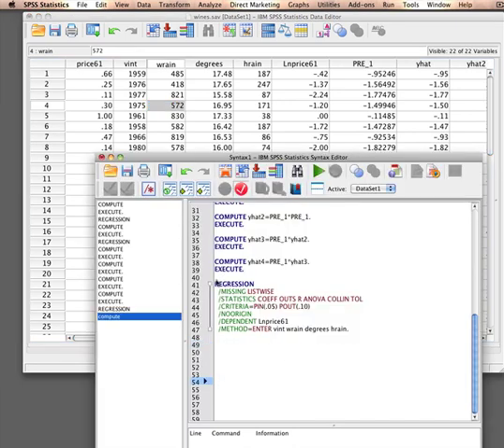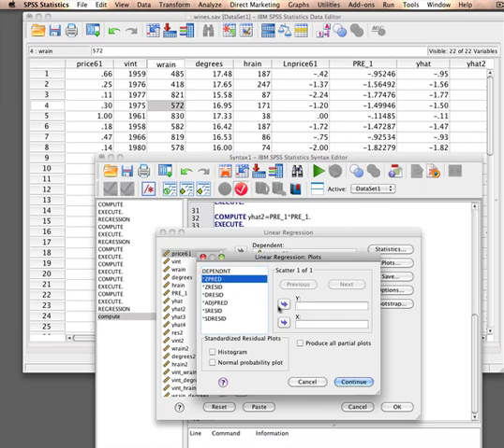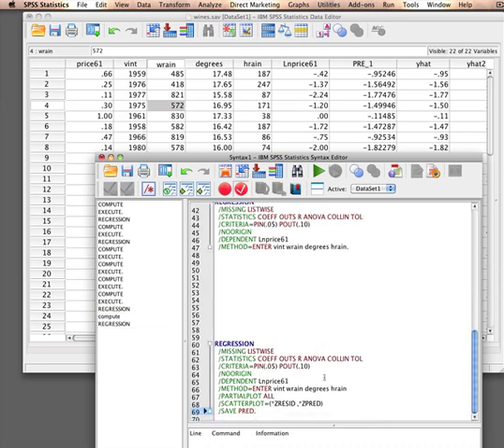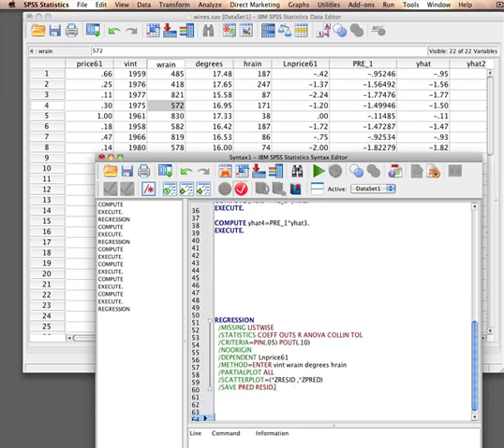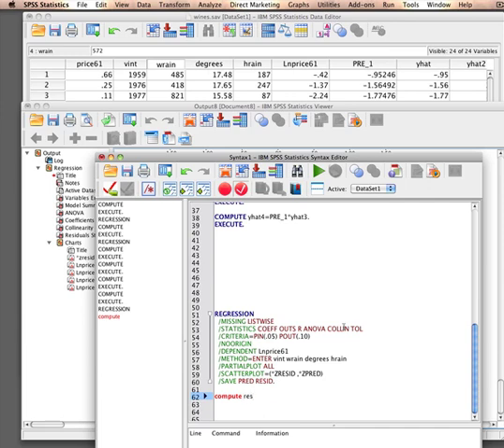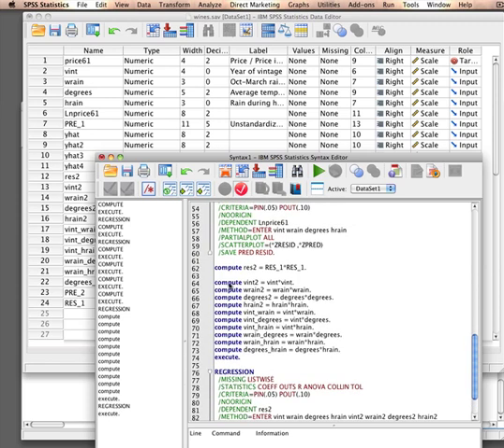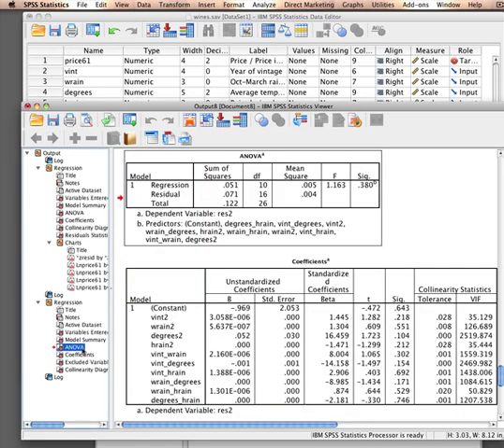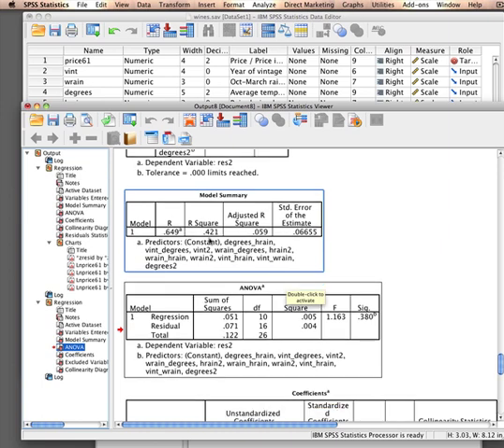Analysis of the wine data, part 4/5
Analysis of the wine data, part 4